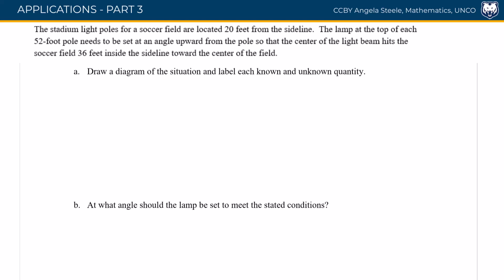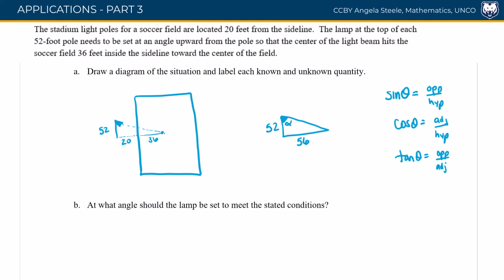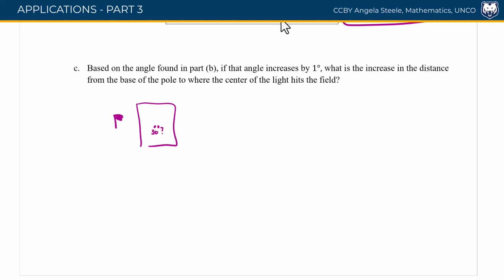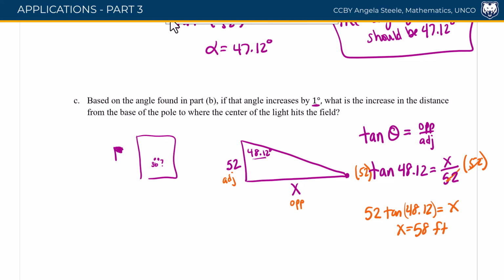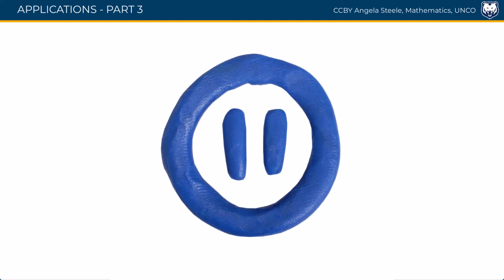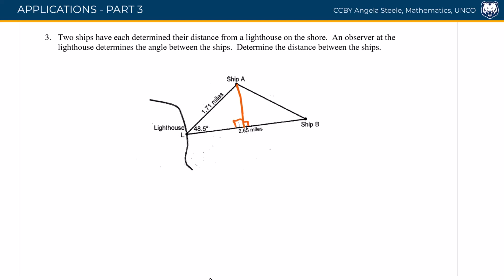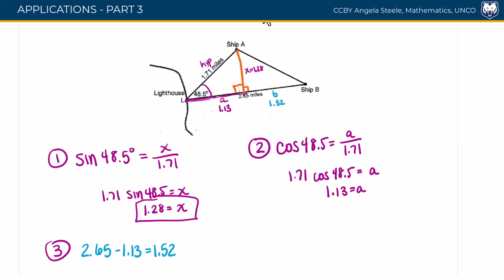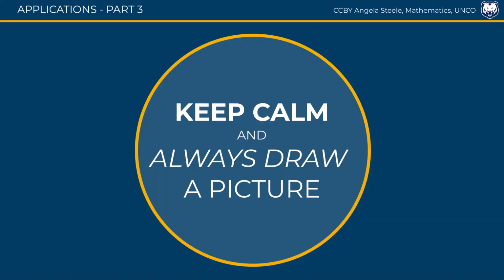Applications Part 3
This is the fifteenth video in our Trigonometry Workshop OER.